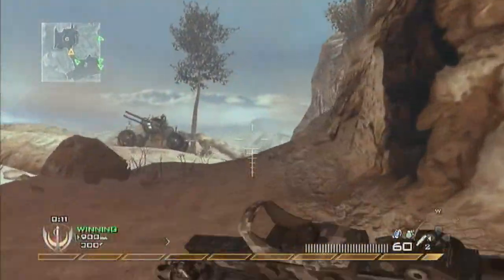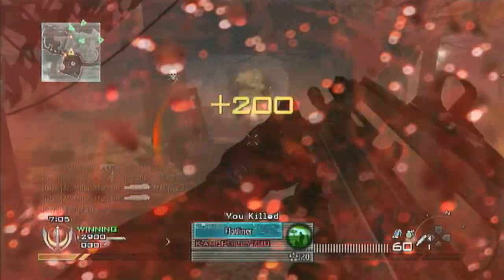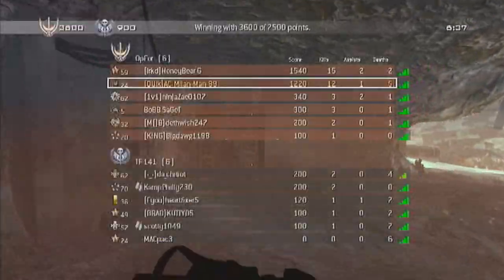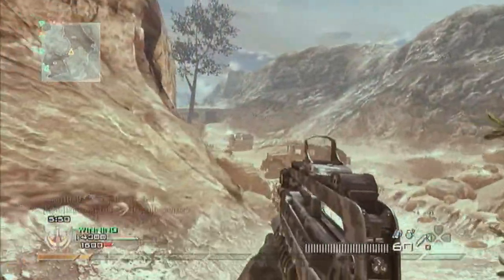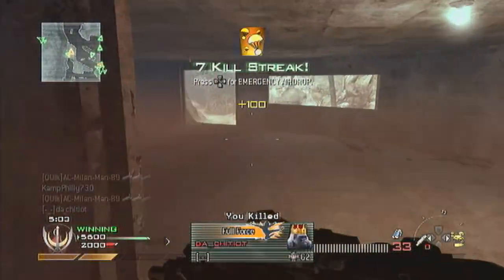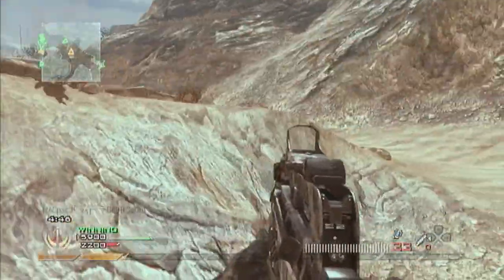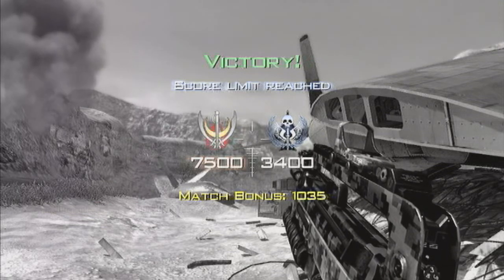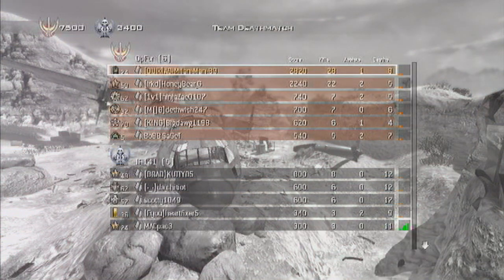What is a Noob Tube a.k.a Grenade Launcher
There is no difference but it is how you use this weapon. I'll explain in more detail in the video.